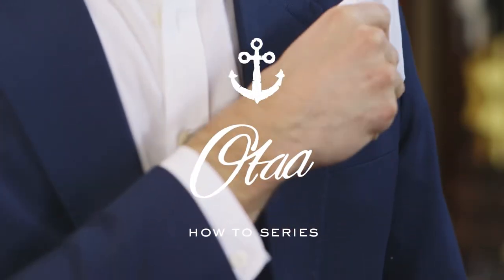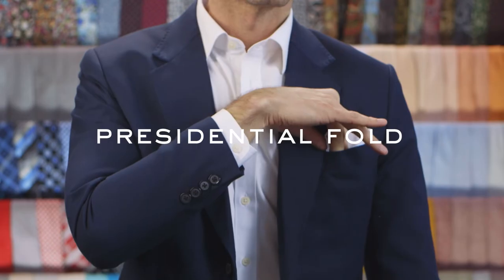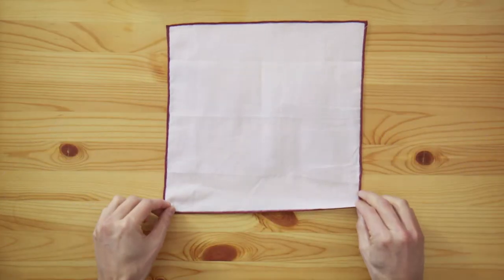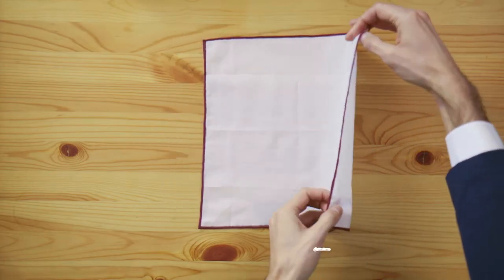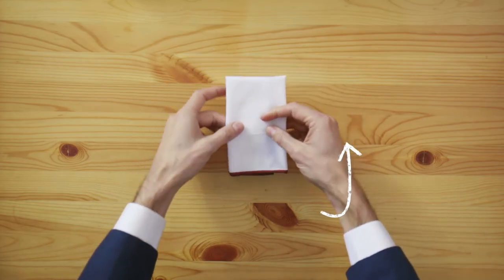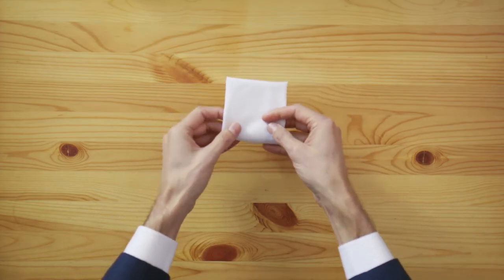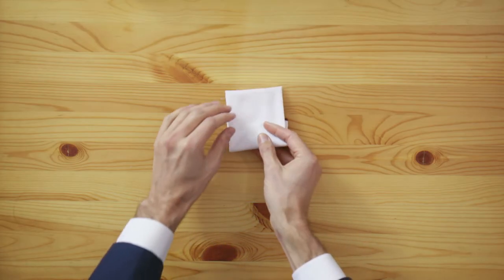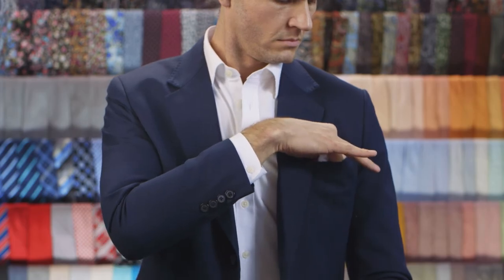The Presidential Fold - How to Fold a Pocket Square | Handkerchief Fold Tutorial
Learn to fold a pocket square to Presidential standards with the Presidential Fold in OTAA's How To Series. This pocket square fold video tutorial will show you how to fold the Presidential Fold step by step for an easy and incredibly sophisticated look.

If you're a cinema regular, you will have observed the Presidential Fold on silver screen icons such as Tom Buchanan and James Bond. If that doesn't hint you in as to how suave this Presidential Fold is, maybe the fact that it's the Presidential favourite will. The Presidential Fold features an incredibly simple folded square in the crest of your pocket, no bells or whistles attached. The charm of the Presidential Fold is that it's so simple that it conveys subtlety and sophistication. Only gentlemen with true poise can opt for such a restrained number.

So now is your time to get suited up to silver screen standards by learning how to fold the Presidential Fold. This step by step video tutorial will show you exactly how to fold a pocket square to absolute perfection so that every time you step out the door, you'll be looking as suave as the President himself. After learning how to fold the Presidential Fold pocket square, make your way through our entire series and become the pocket square folding aficionado we know you truly are. Tag OTAAhowto to show us your folding prowess. Have fun folding!- The Brothers at OTAA.

The How To Series by OTAA